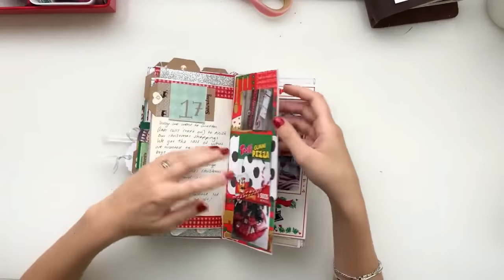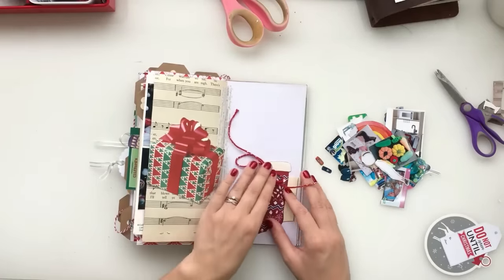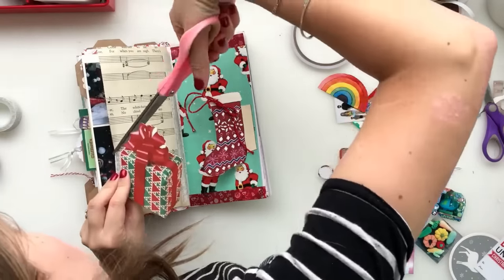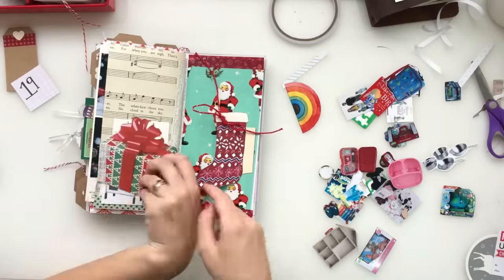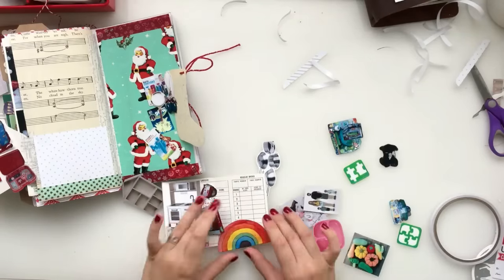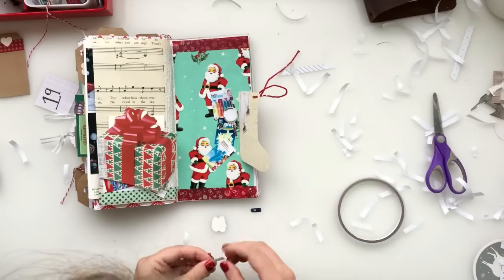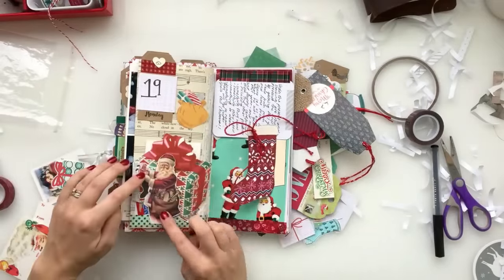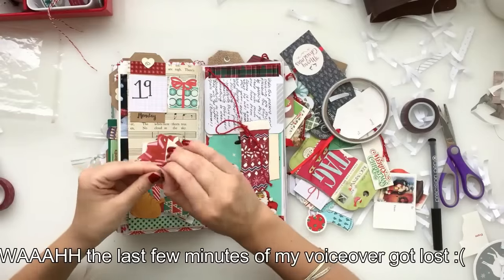December Daily Process Video - Day 19 In My TN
Hey guys i'm so sorry I couldn't get this video up for you before Christmas but here it is finally. This is my process of day 19 in my 2016 December daily. XX

I N S T A G R A M:
personal: @johannaclough
business: @littlebindy